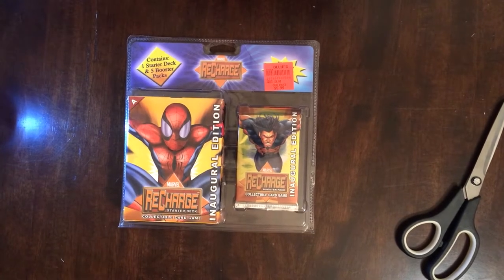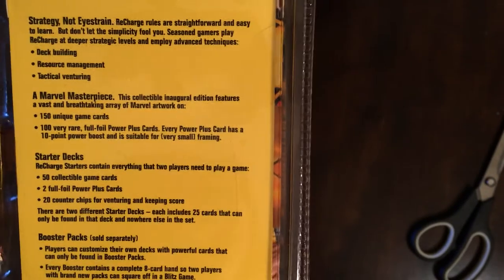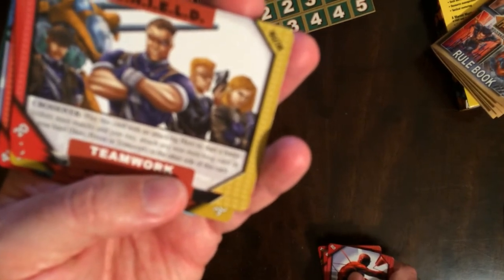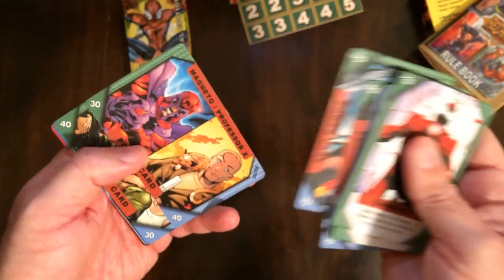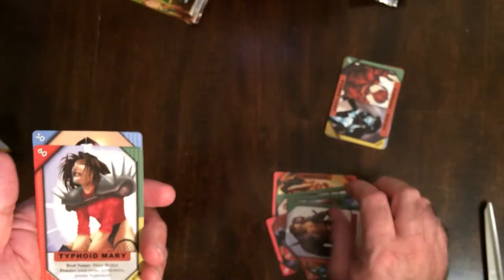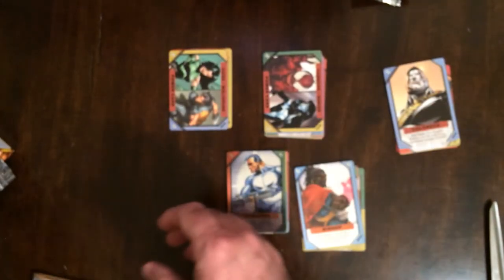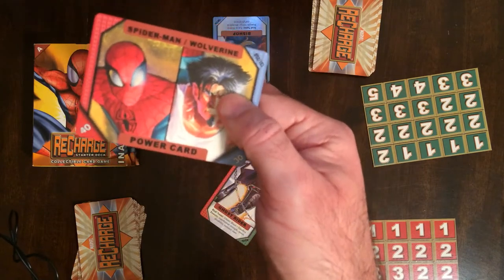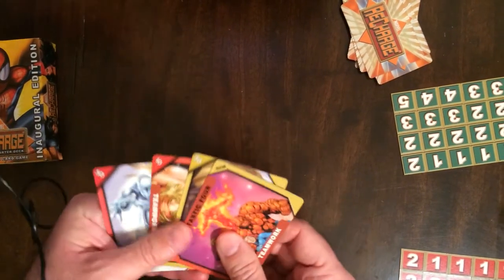Marvel ReCharge Card Game (CCG)